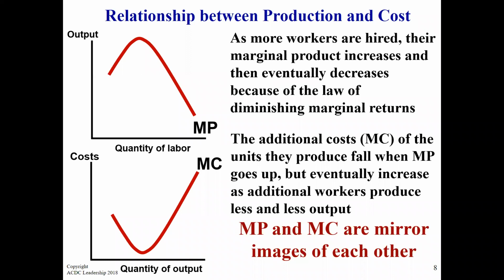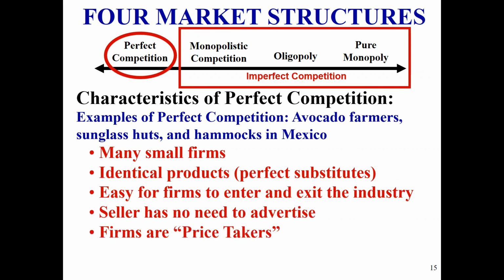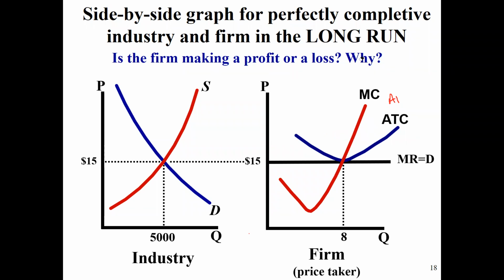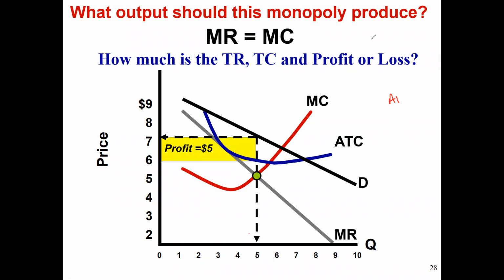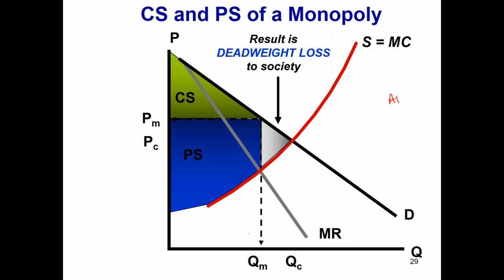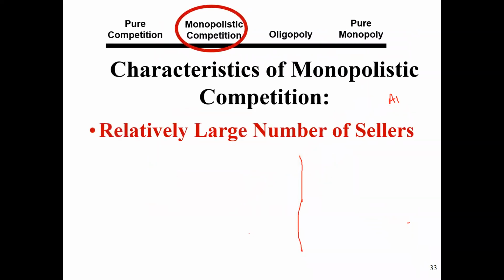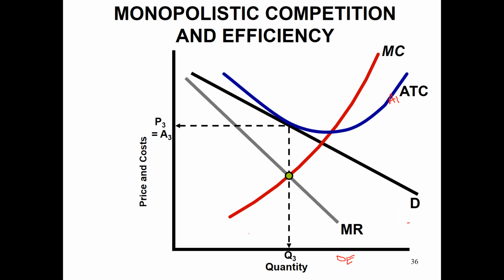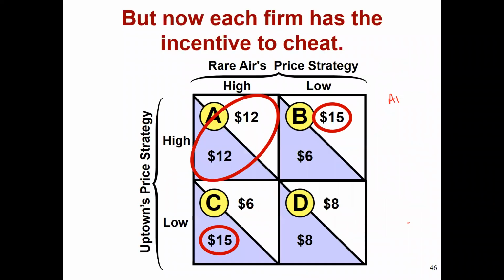review market structures and cost